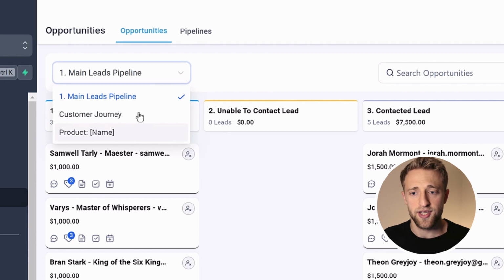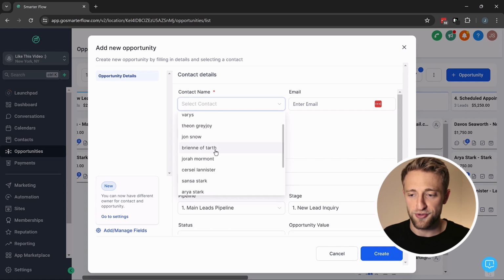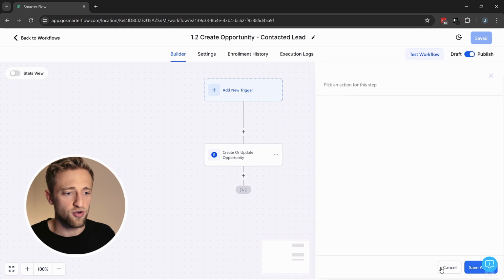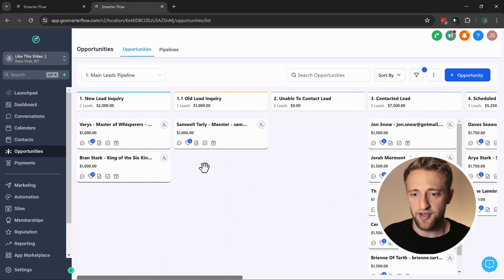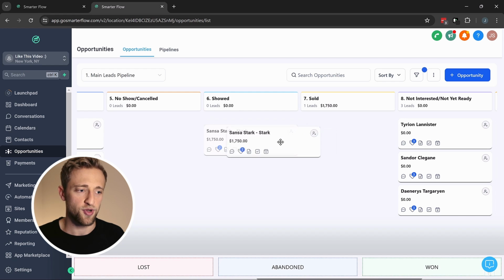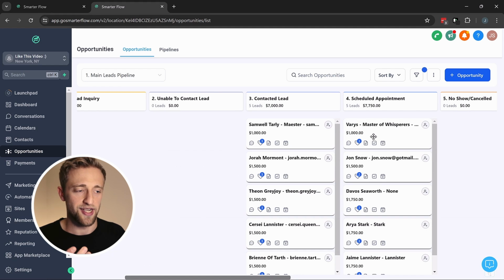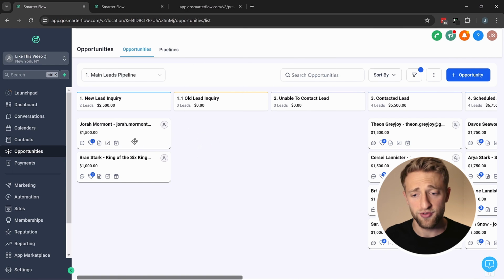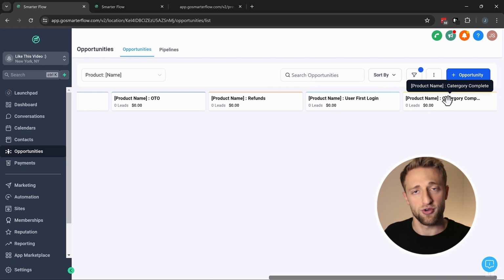Create and Automate Opportunities & Pipelines in GoHighLevel (2024)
In this video I teach you how to make the most of GoHighLevel Opportunities and Pipelines.
These is a very overlooked feature that many people don't know how to use!
But once you know how to build Opportunities and Pipelines correctly, it can help you streamline, visualize and automate your business!

Get an extended 30 day FREE trail to HighLevel and a free onboarding bootcamp

If you want to try my version of HighLevel with advanced automations, 24/7 chat support and ZappyChat's advanced AI bot, then sign up for a 7 day free trial with me

Or you can just transfer your existing HighLevel account over to my agency and get access to my advanced automations, 24/7 chat support and ZappyChat's advanced AI bot, and my premium community and courses, for the same $97 per month